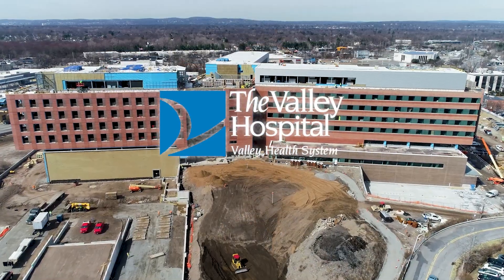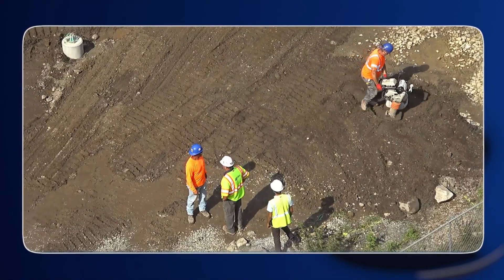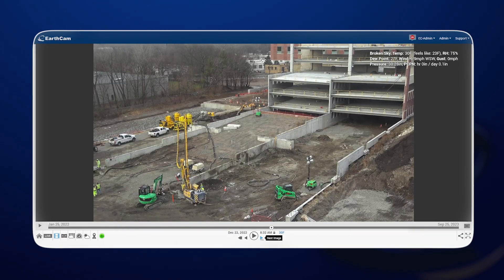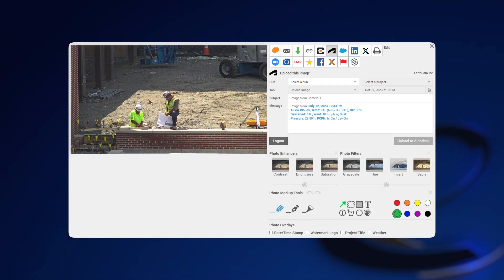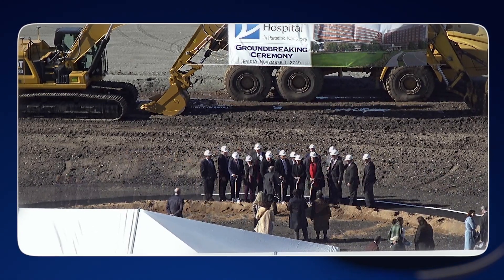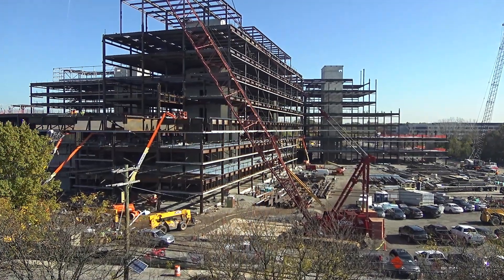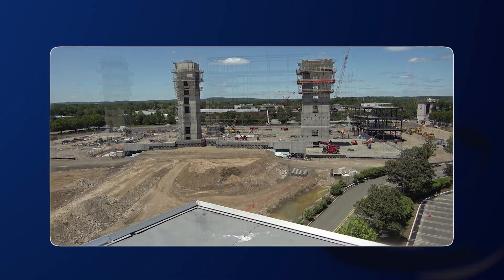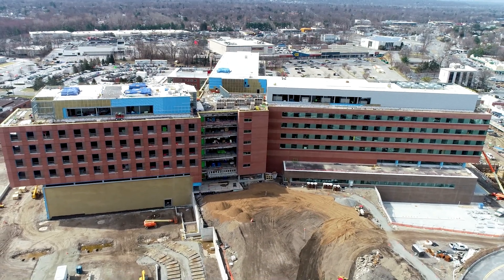Construction Points of View: Torcon, Inc.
Hear Phil Centineo Jr., project executive at Torcon, share his experience with EarthCam technology while building the new Valley Hospital in Paramus, NJ. Phil explains how EarthCam's visual information is “on the cutting edge”, and allowed his team to share project updates via the Autodesk Construction Cloud integration, monitor milestones, and review progress for over four years with the $800 million, seven-story state-of-the-art project.